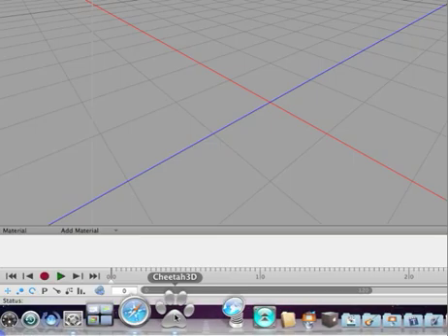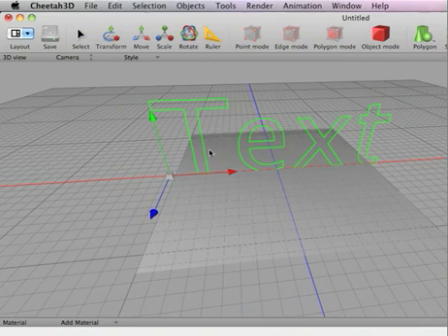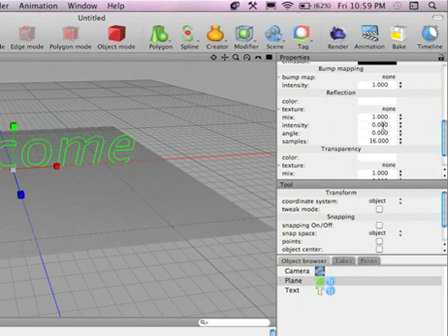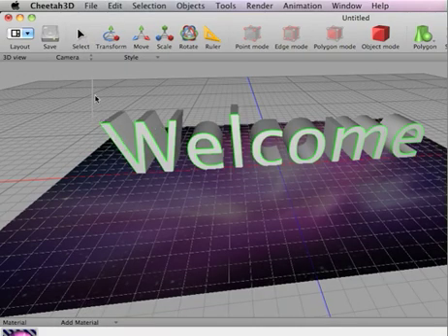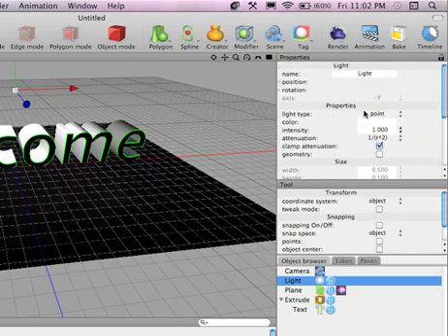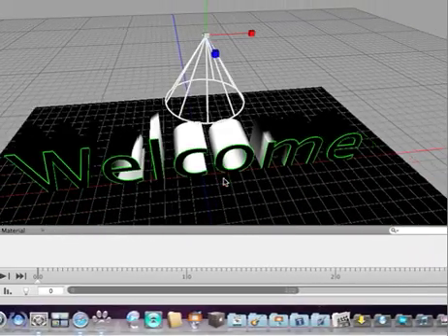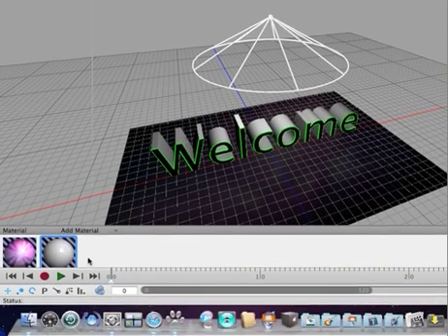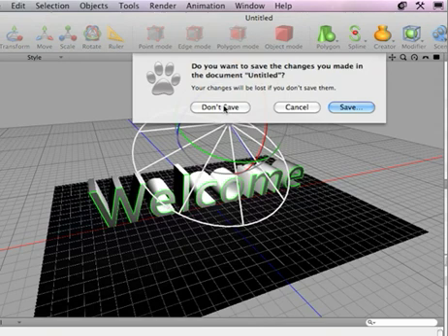How To Make 3D Animations: Materials and Lighting (Old Video - Archived)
The next part of the tutorials. This is basic use of lights and materials. YouTube crippled the audio a little bit.